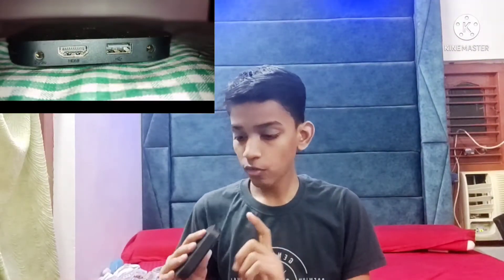mi box 4k full review